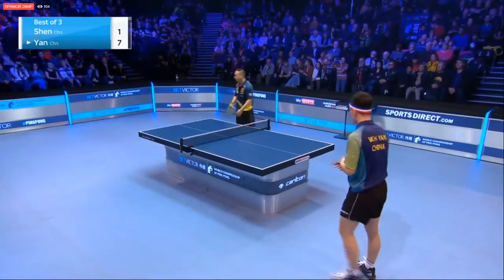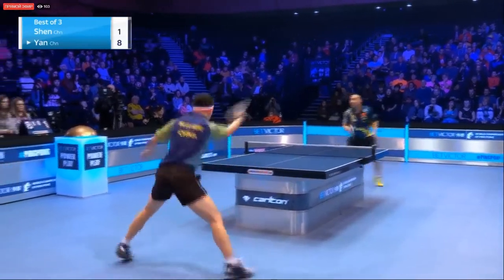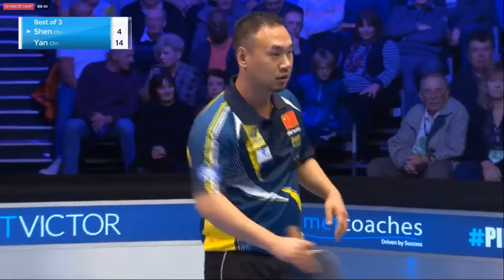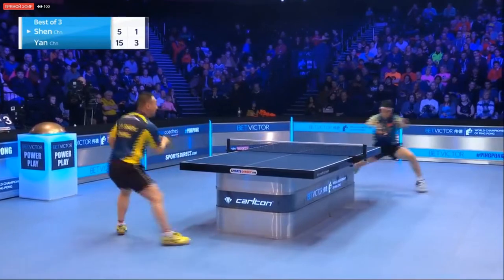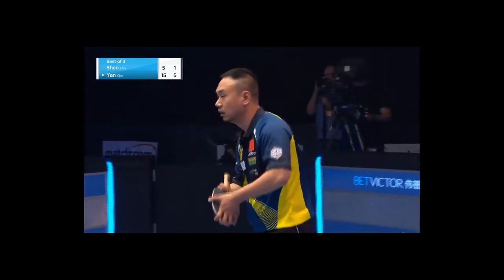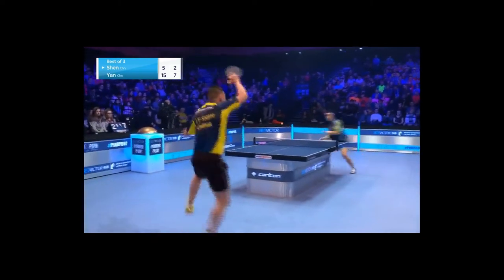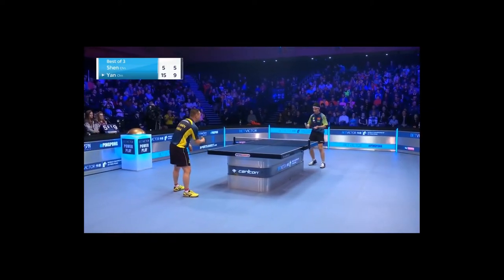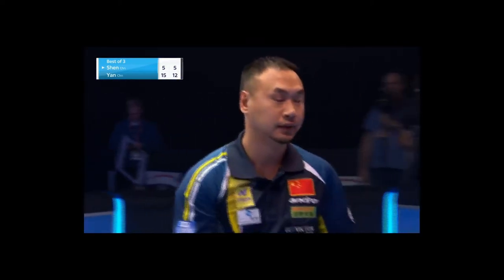World championships of Ping Pong 2019 Shen Jianyu - Yan Weihao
World Championship Of Ping Pong 2019
Last 16 January 27, 2019
Shen Jianyu (CHN) - Yan Weihao (CHN)

 (C)Skysport